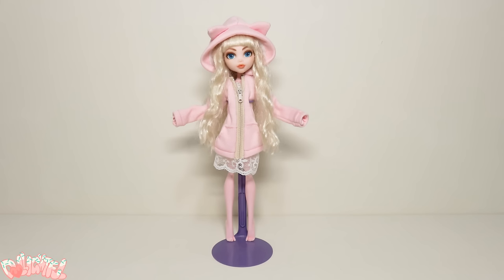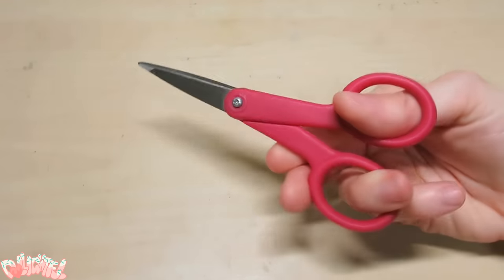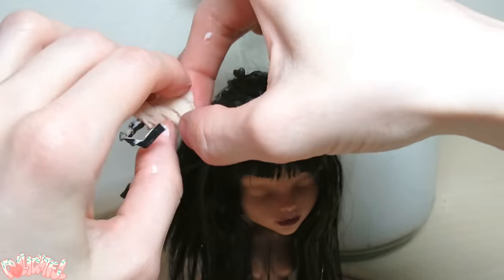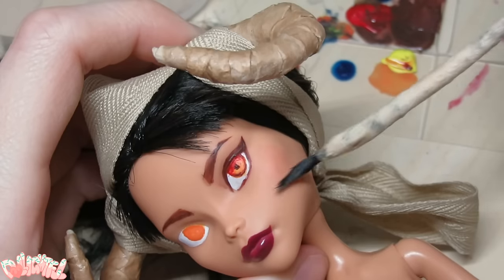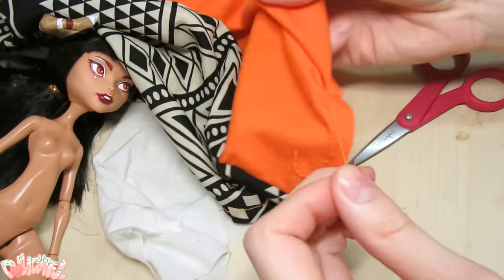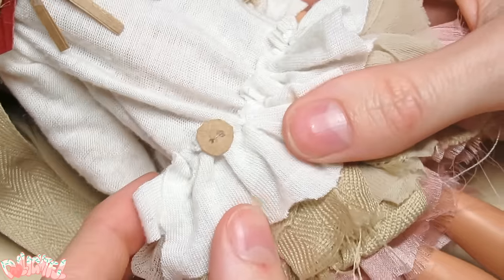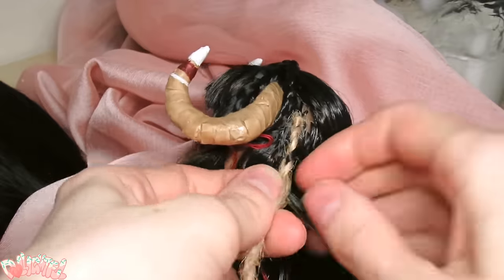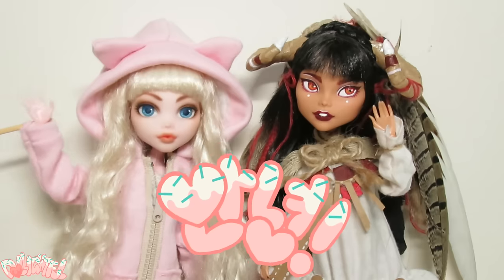Repaint! Budget Customizing: How to make custom dolls for super cheap!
This doll is GARBAGE!!!
How low can you go? Welcome to a special budget customizing episode where we take a closer look at the thrifty side of things.

Instagram users: Mozekyto ❤ e.senn_ ❤ nemuiningyo

More Dollightful goodness!